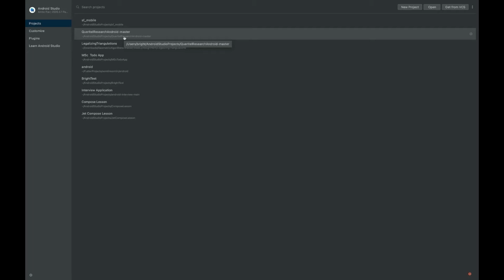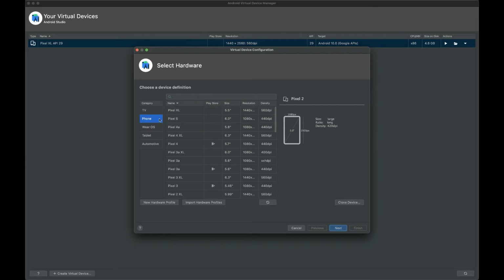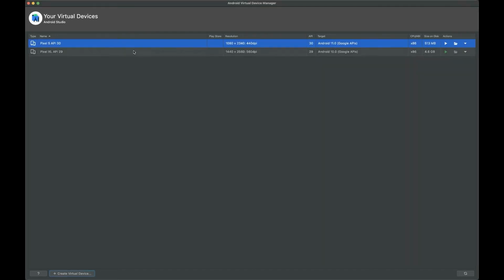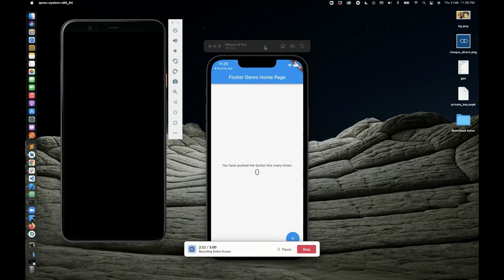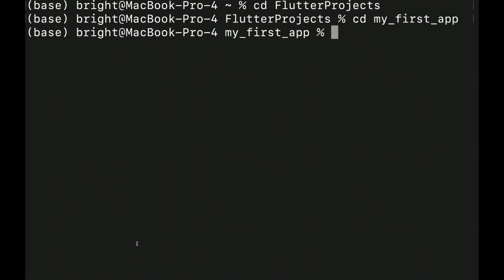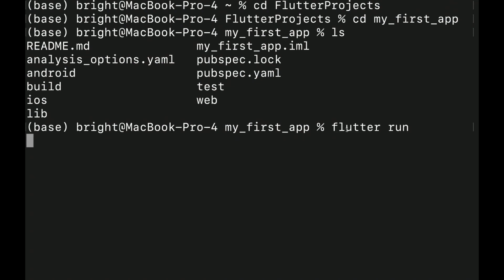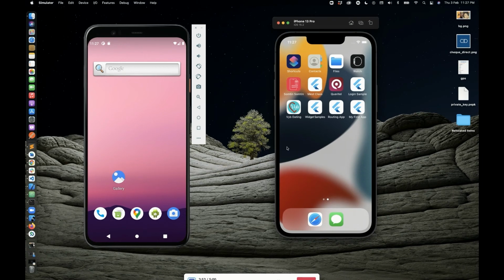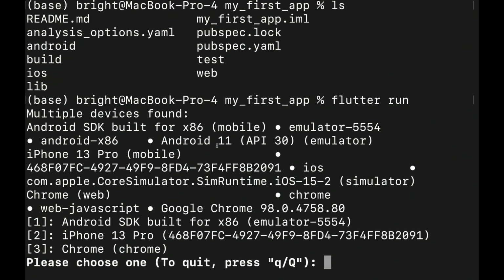Run your app on an emulator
How to set up your emulator